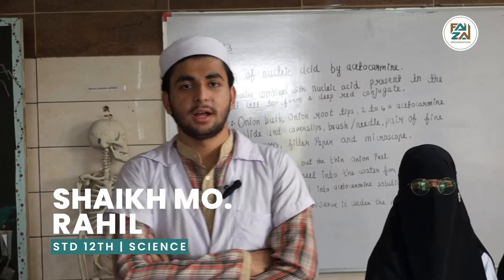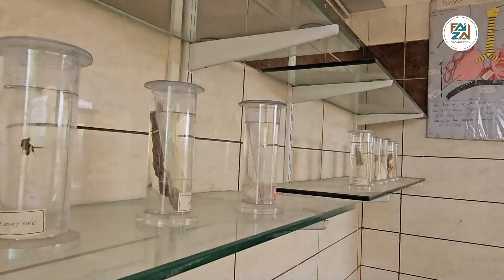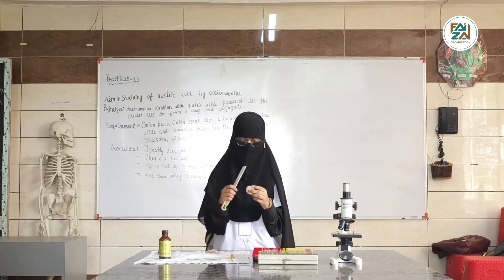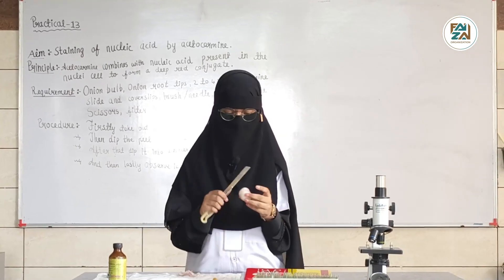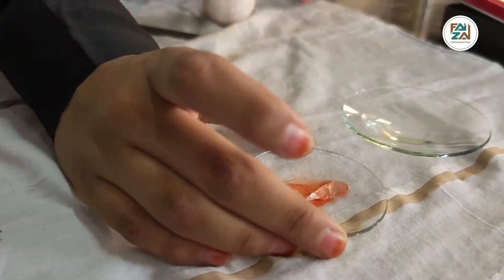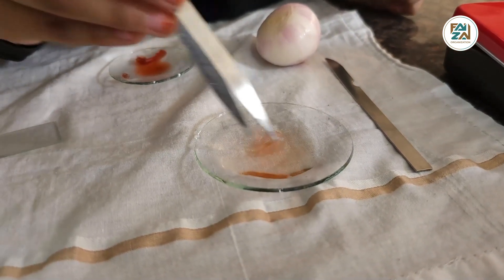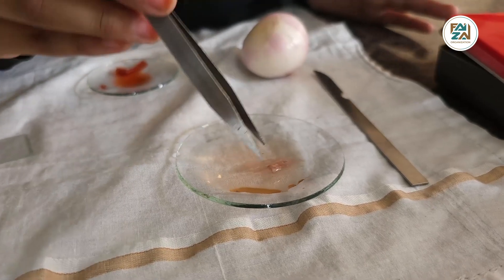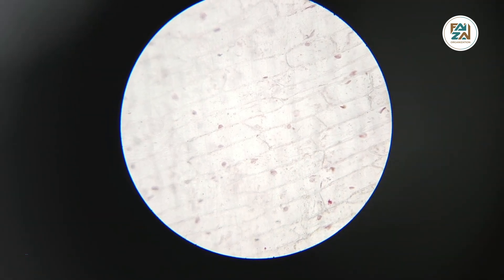Inside Faizan School's Biology Lab | Faizan Organization | Faizan Media House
Witness the future of science at Faizan School’s Biology Lab🧫

See how students explore life’s wonders with advanced technology and hands-on experiments in this exclusive interview👨‍🔬